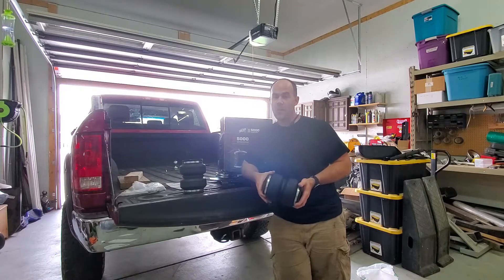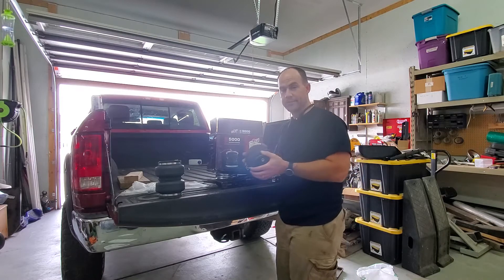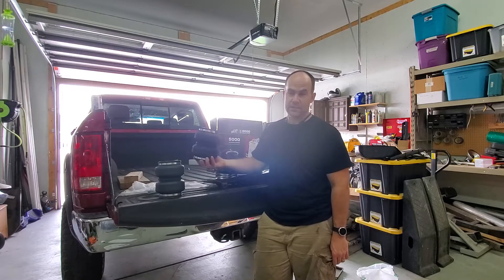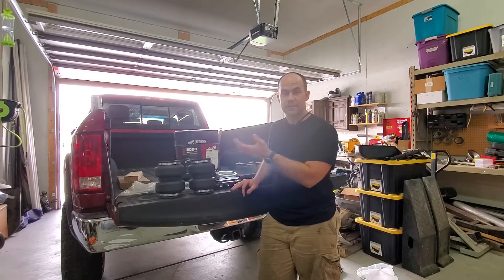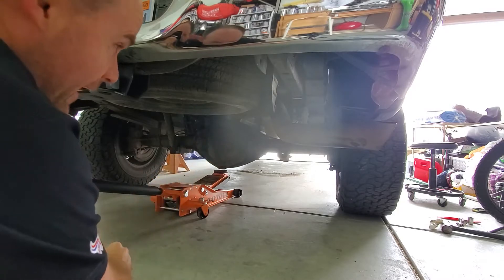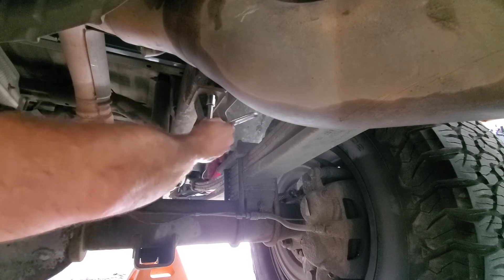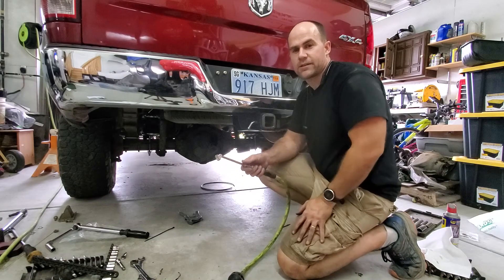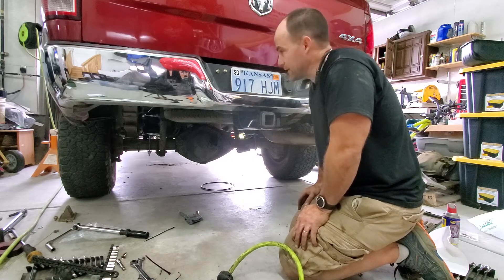Air Lift Air Bag install on Ram 2500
I install a set of Air Lift LoadLifter 5000 Air Helper Springs (P/N 57295) on my 2013 Ram 2500 4x4.